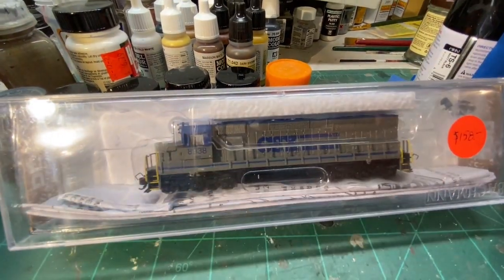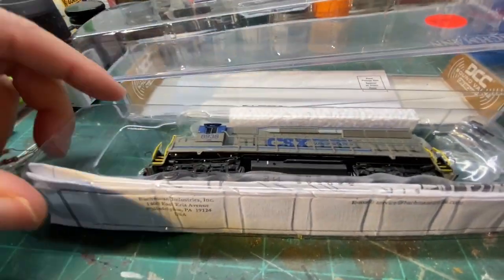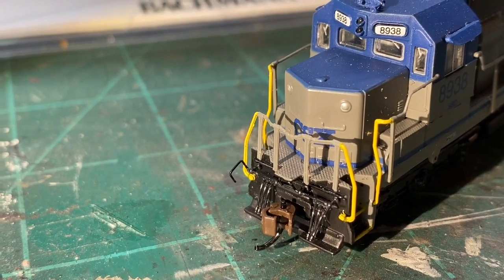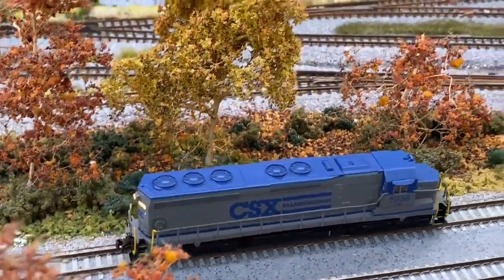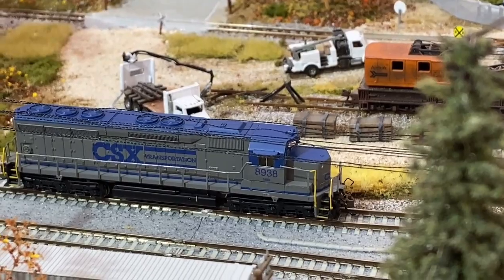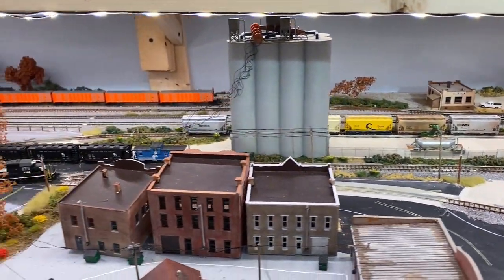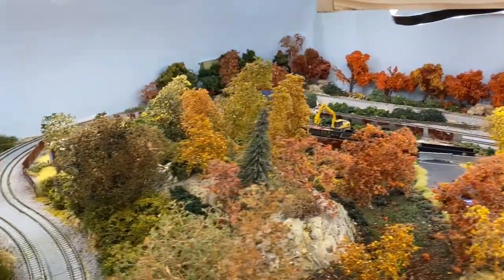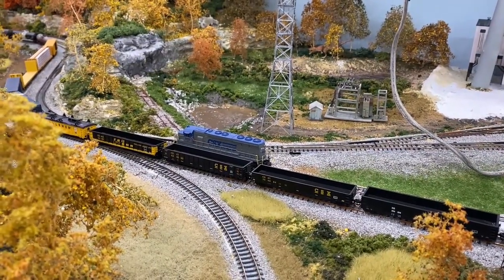Product Review Bachmann SD45 DCC Sound Onboard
Product review of the Bachmann SD45 DCC Sound Onboard model.  How does the quality of the model stack up against the competition?  How does the value compare to other options?  Watch the review for a look at the features and price points.